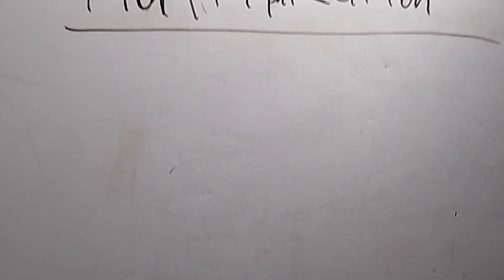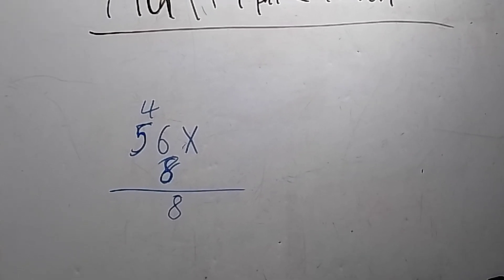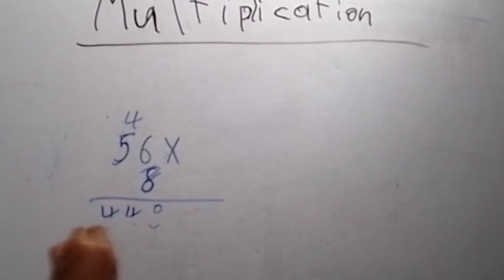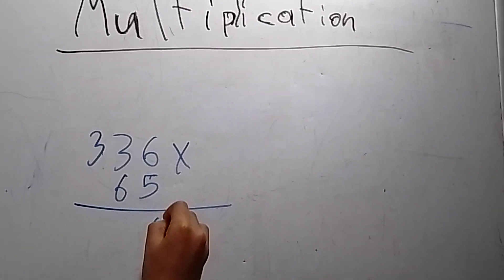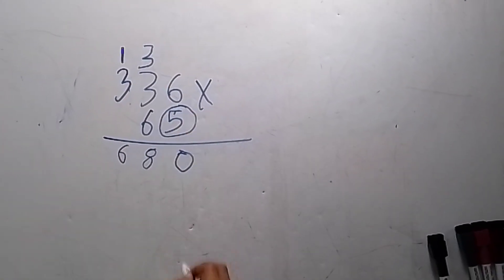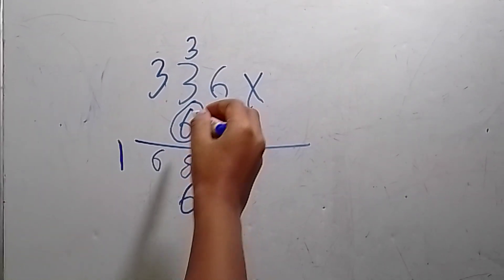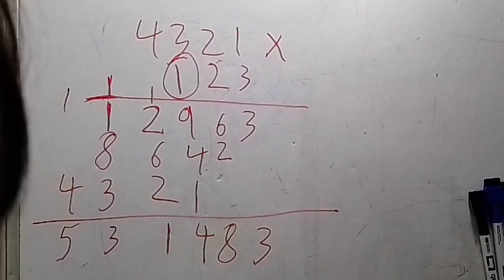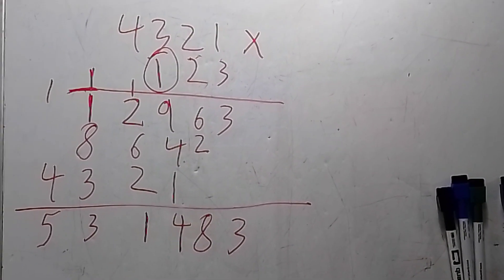Multiplication -Easy Way.